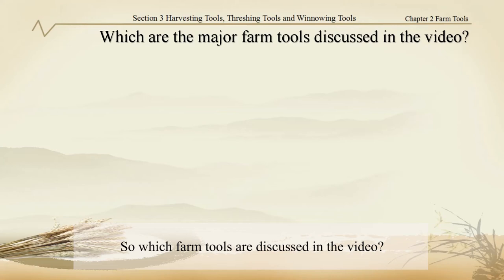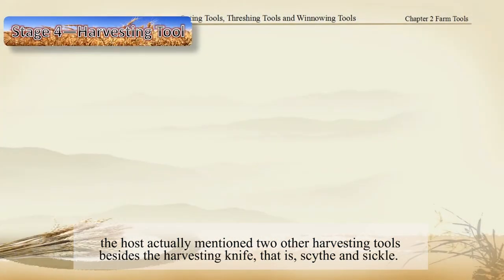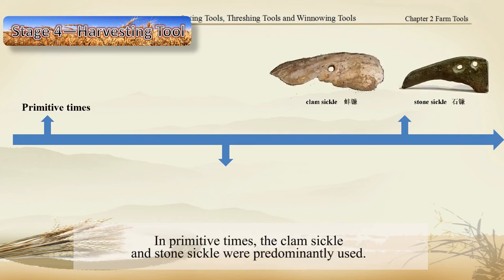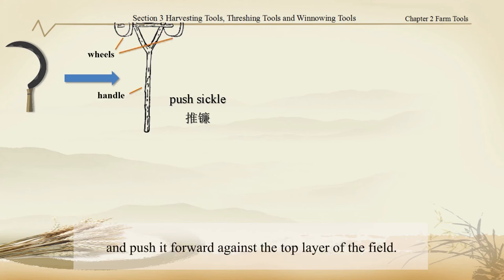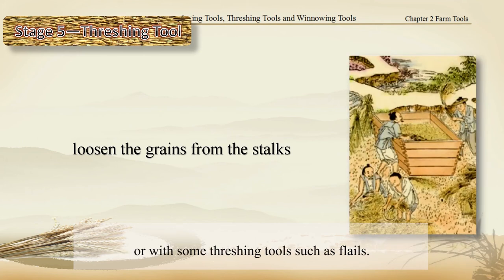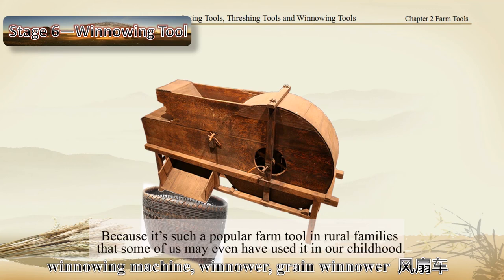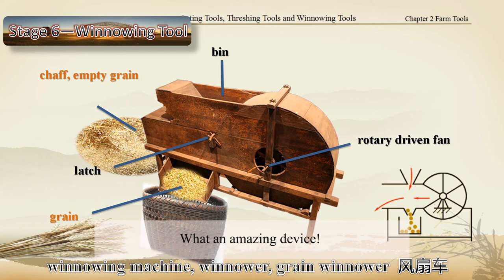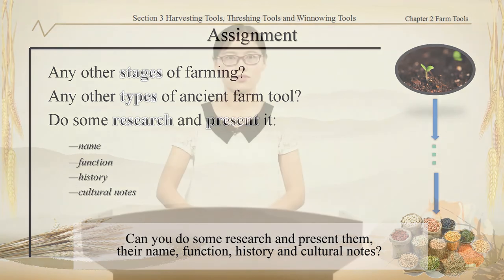2 3 Harvesting, Threshing and Winnowing Tools